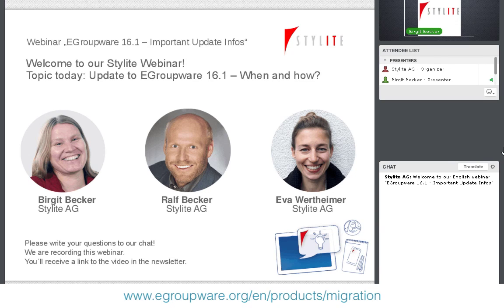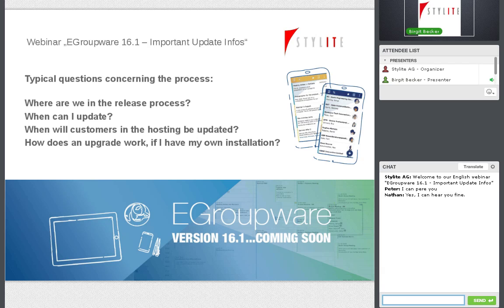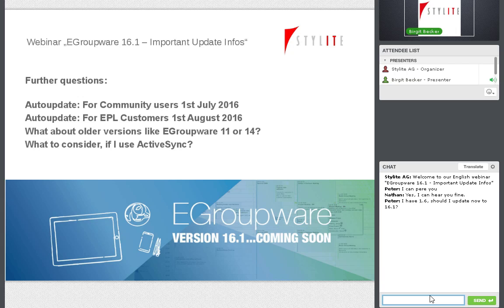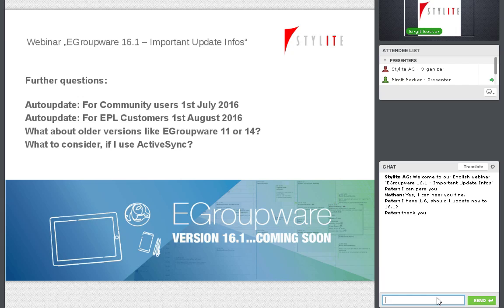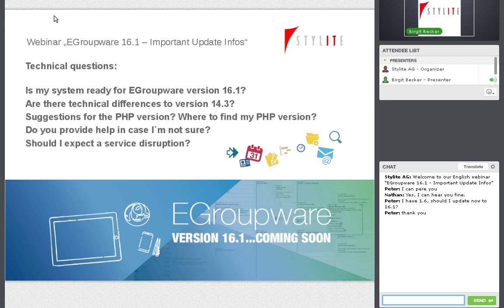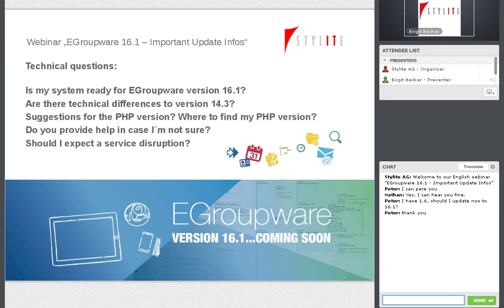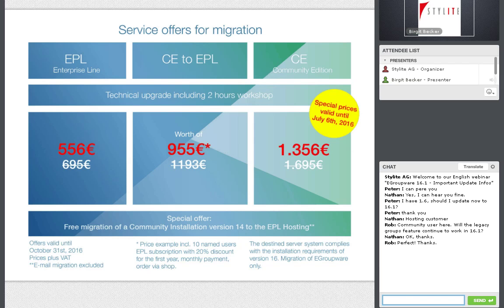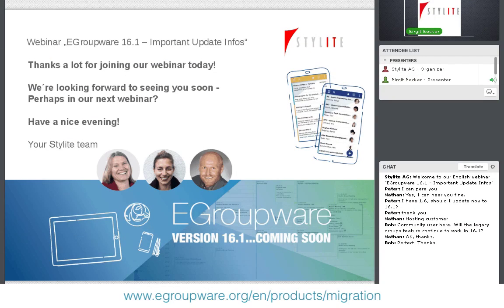Webinar - EGroupware 16.1: Update Infos - English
When can I change?
How to upgrade to EGroupware 16.1?
Installation on my own server – what to consider?

Our free webinar about update details for EGroupware 16.1 explains everything you should know for the update process to EGroupware 16.1. You´ll find more free webinars and tutorials